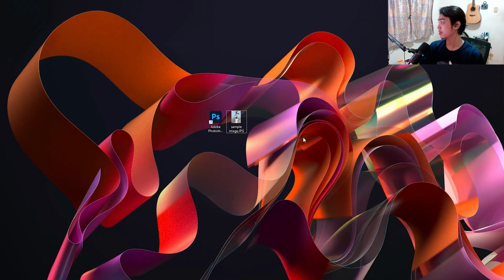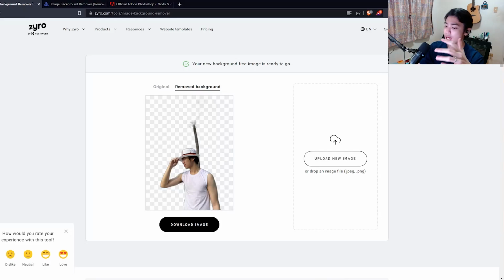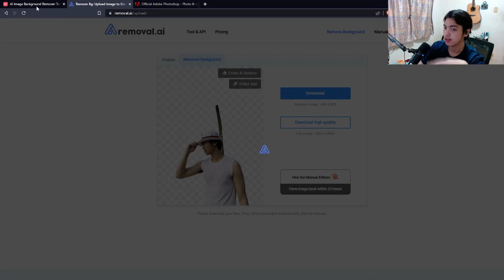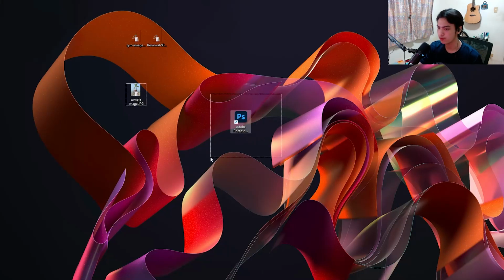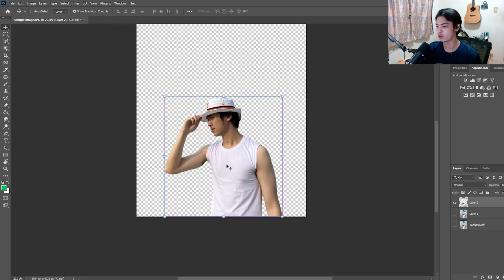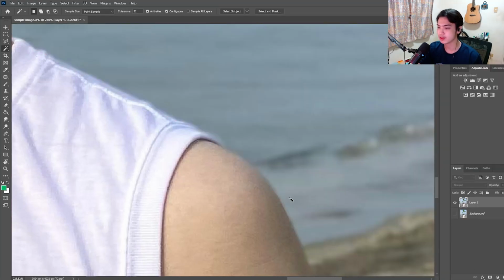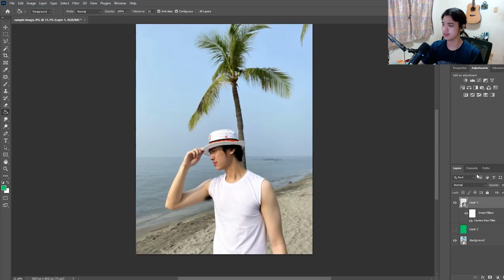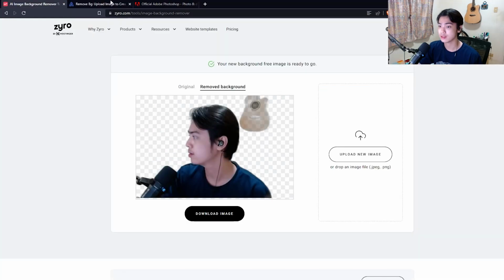Expert Background Removal- A Comprehensive Step by Step Tutorial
Removing the background from videos can be a valuable technique for various purposes, such as creating professional-looking videos with green screen effects or isolating subjects. By removing the background, you can achieve a polished and visually appealing result. In this guide, we will walk you through the process of removing backgrounds from videos.

To remove the background from your videos, you will need video editing software or websites that support chroma keying or advanced masking capabilities. Zyro is commonly used to remove a specific color, typically a solid color background, from a video. This technique is often referred to as the "green screen" effect.

Start by importing your video footage into the chosen video editing software. Ensure that the software supports the video format you are working with. You can create a new project or open an existing one and import the video file you want to edit.

Once your video is imported, apply the chroma key effect provided by the video editing software. This effect allows the software to analyze the color you select and remove it, leaving a transparent background. In most cases, the chosen color for the background will be a solid green color, but it can also be blue or any other color that contrasts well with the subject.

Adjust the chroma key settings to achieve the desired result. These settings typically include parameters such as tolerance, spill suppression, and edge blending. Tolerance controls how similar the color needs to be to the selected color to be removed. Spill suppression helps remove any color bleeding onto the subject. Edge blending smoothens the edges of the subject to make the transition between the subject and the background more natural.

If your video has a complex background or the chroma keying isn't providing satisfactory results, you may need to use masking techniques. Masking allows you to manually define the areas to keep or remove from the video. You can utilize tools such as brush or pen tools provided by the video editing software to create a precise mask around the subject, ensuring that the background is entirely removed.
Here we have also used Removal.ai website and adobe photoshop. To know the complete steps follow our video. Also we have detailed article on this you can visit -

Preview the video to ensure that the background has been successfully removed. Scrub through different parts of the video to check for any artifacts or inconsistencies. If everything looks good, proceed to export the video in your desired format and resolution.

Keep in mind that removing backgrounds from videos can be a complex process, especially for videos with intricate backgrounds or subjects with fine details. It may require multiple attempts and adjustments to achieve the desired result. Practice and experimentation with different software and techniques will help you refine your skills.

By following these steps and using appropriate video editing software, you can effectively remove backgrounds from videos and create visually impressive content.